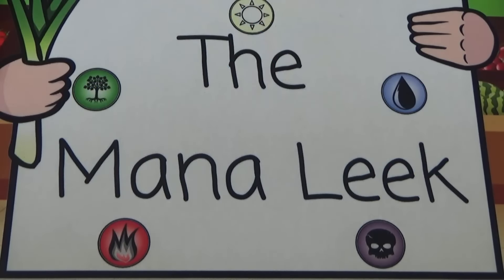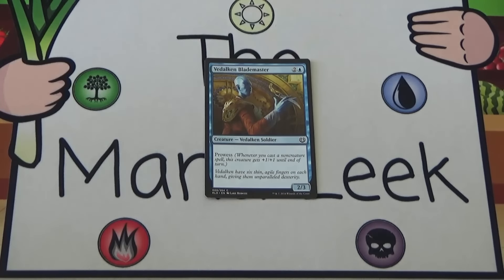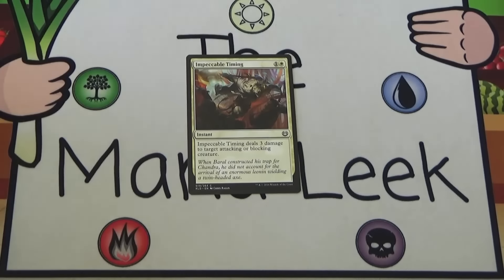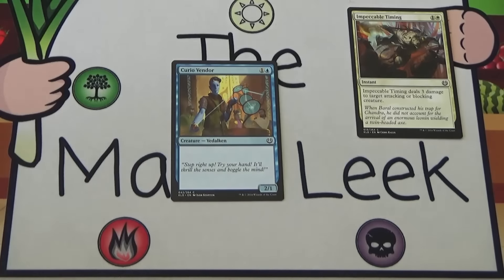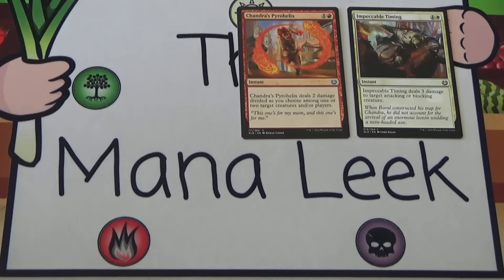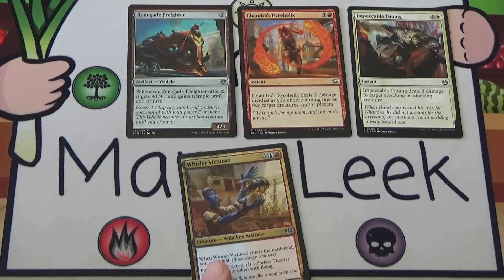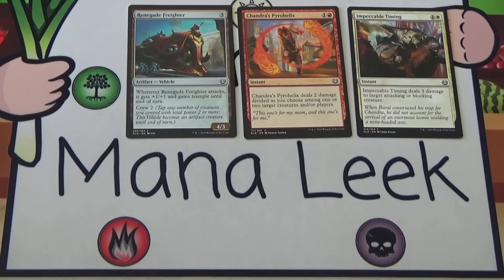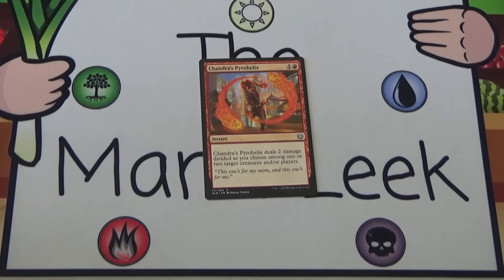Kaladesh - Crack a Pack Tuesday #74